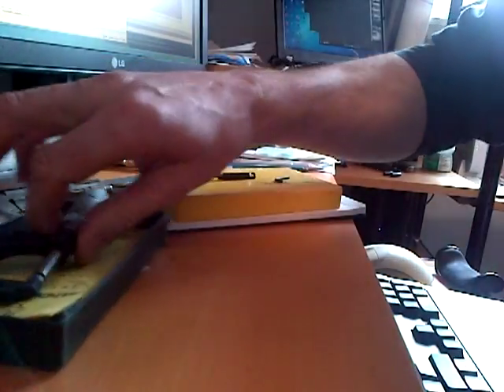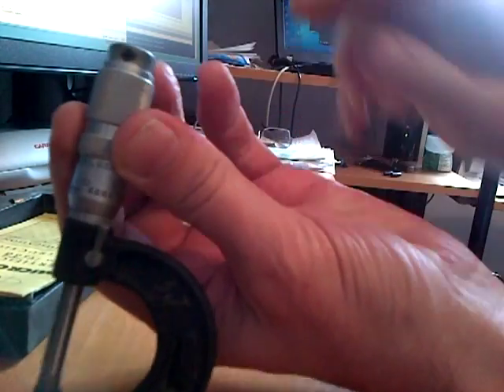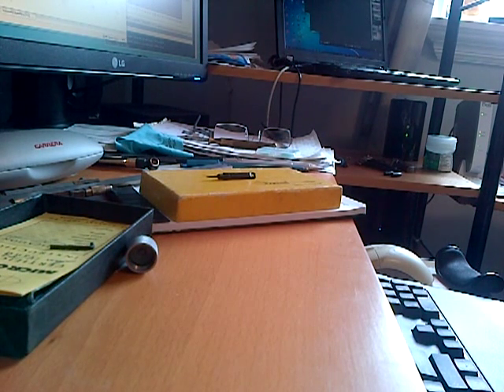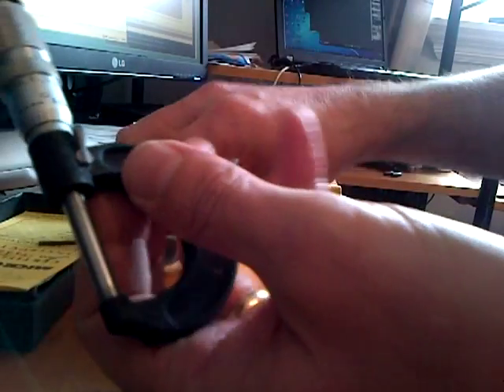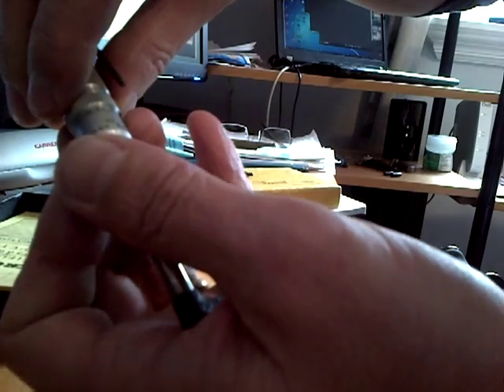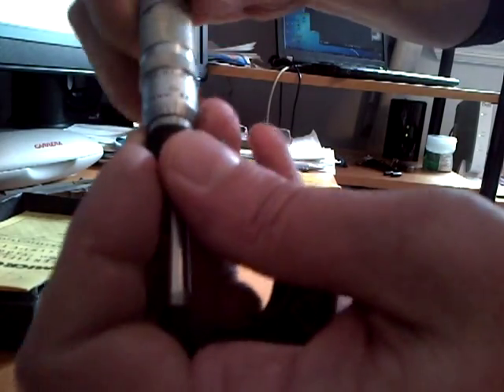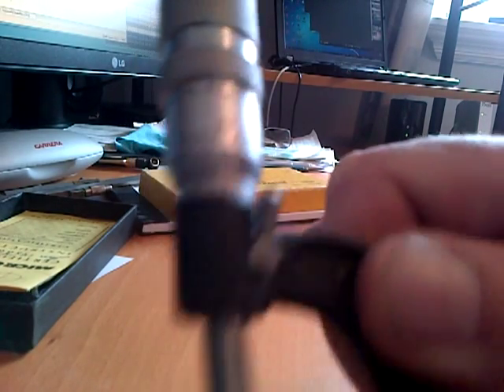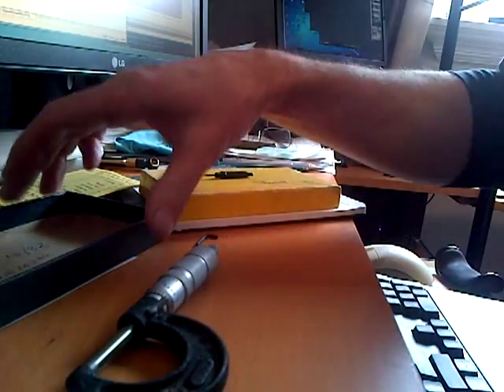Right way to calibrate a Central micrometer.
So after some thinking I came across the 'right' way to calibrate my Central micrometer. So perhaps my kids will not get this as a new toy. Yet!